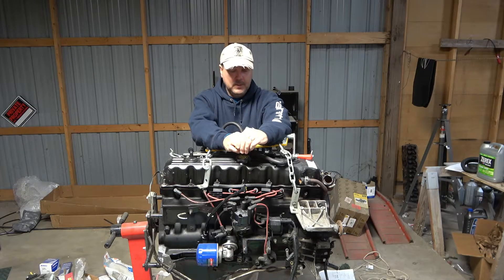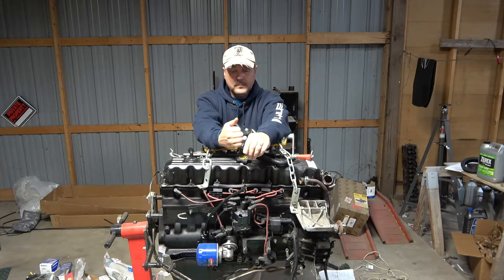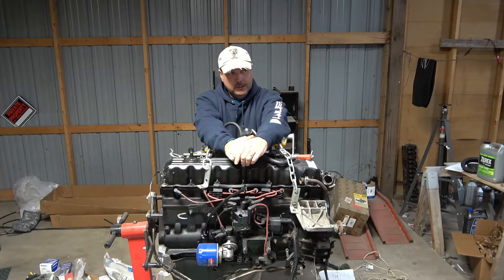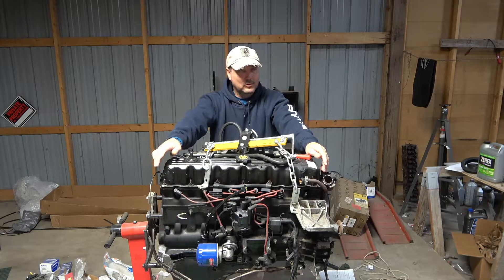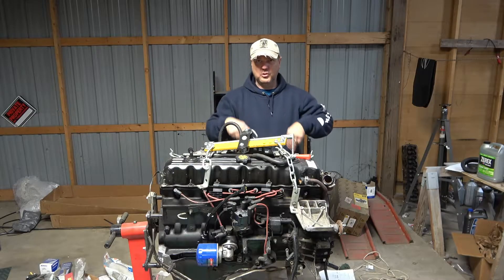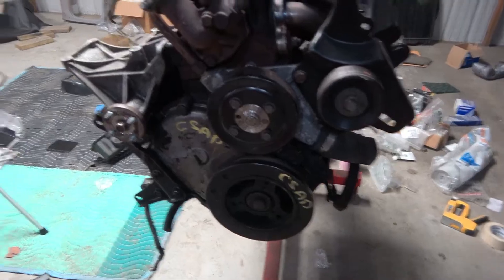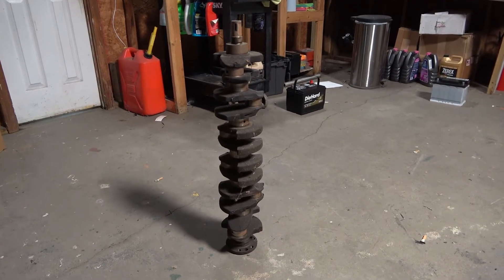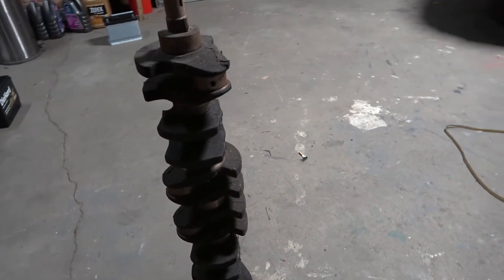Jeep 4.6 Liter Stroker Build Episode 1: 4.0 Liter Powertech Prelude to Power (XJ, TJ, CJ, YJ, LJ)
I picked up this used 180k mile 4.0 Liter Jeep engine to replace the 250k mile engine in my Cherokee.  After considerable thought, I have decided to build it into a rip snorting 4.6 Liter stroker for my CJ-7 and then put the current CJ motor into the XJ.  Below are some resources when considering such a build.